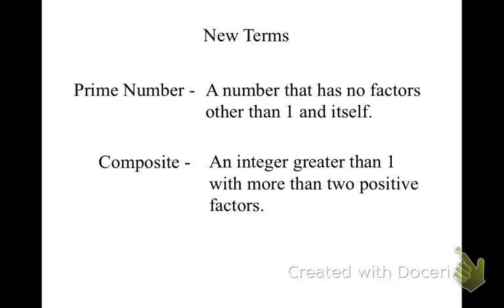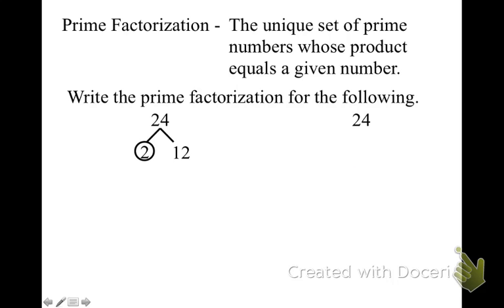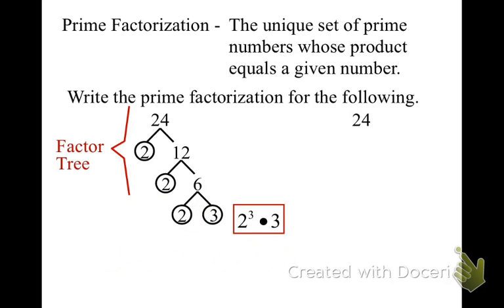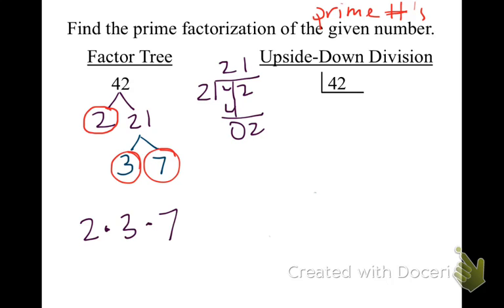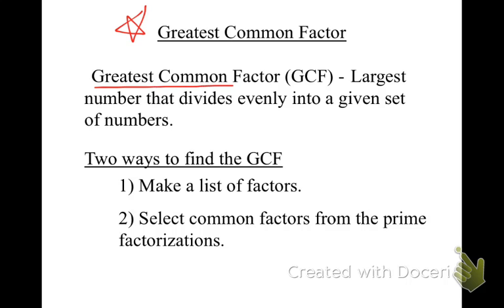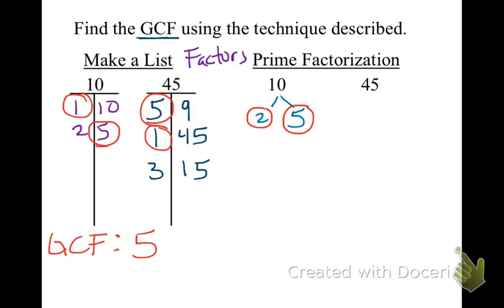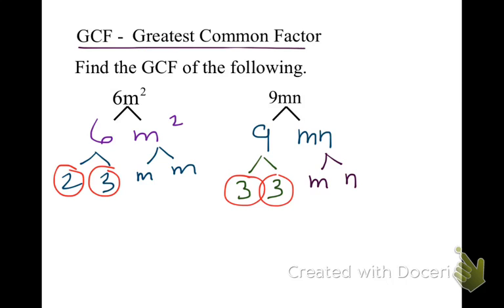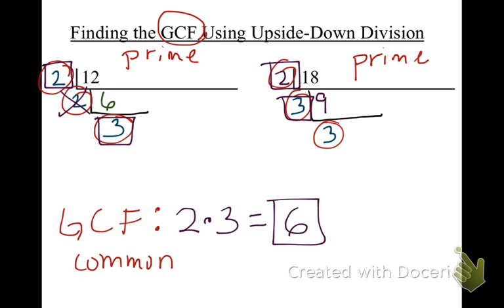Prime factorization and GCD